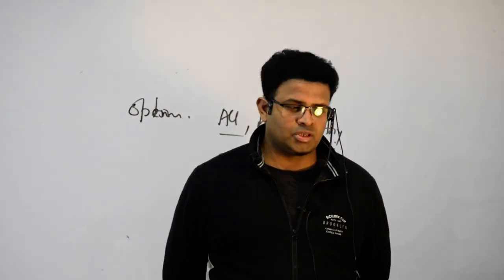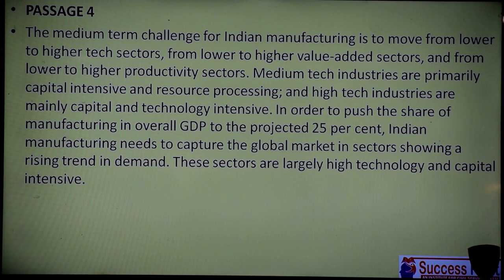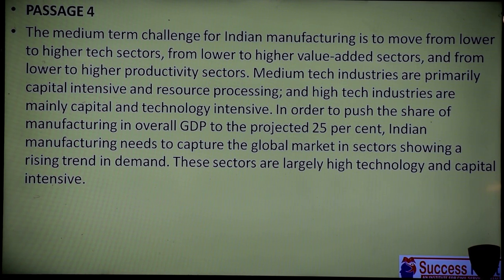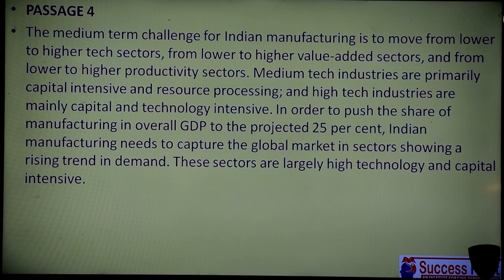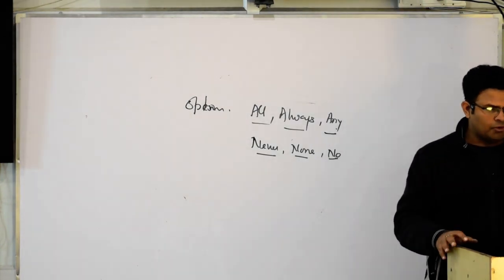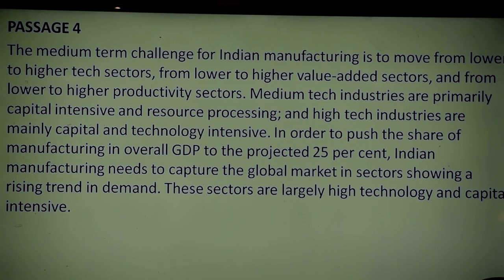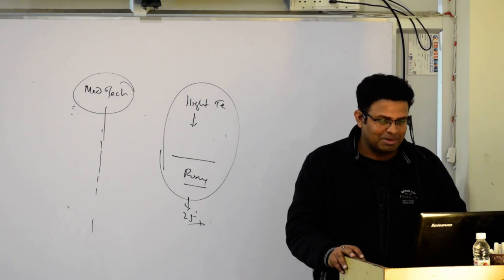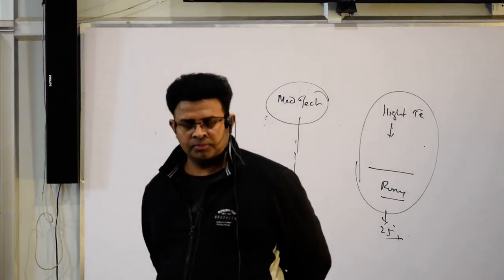Reading Comprehension Lec 8